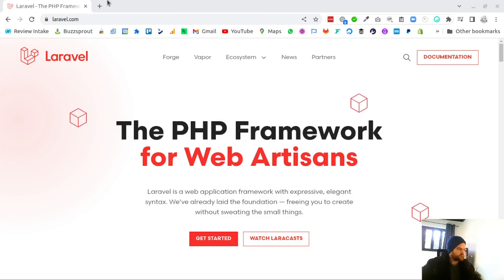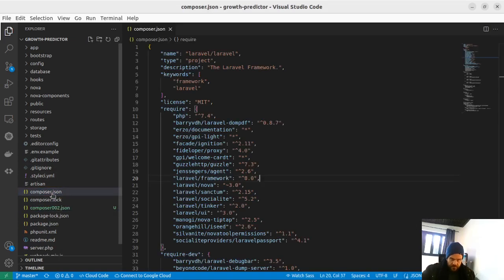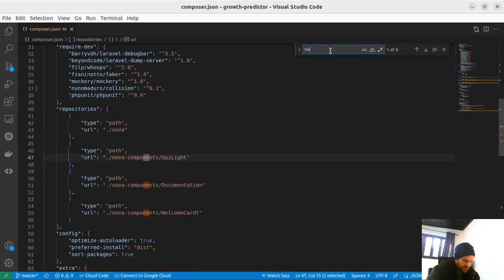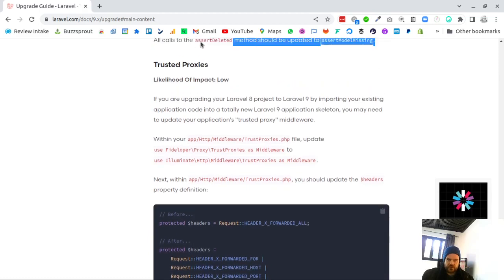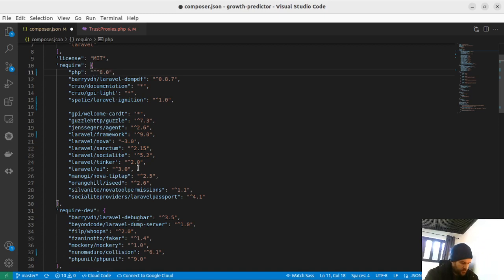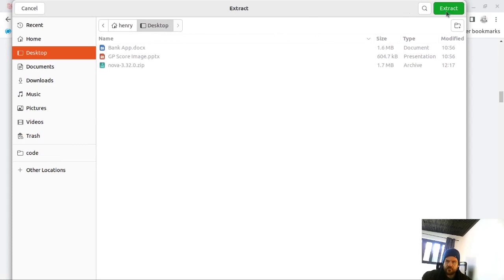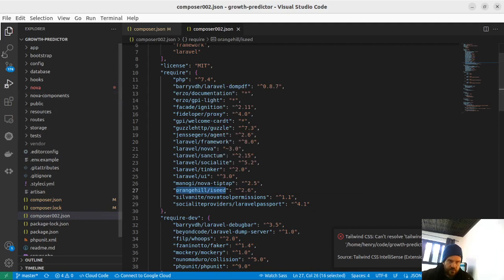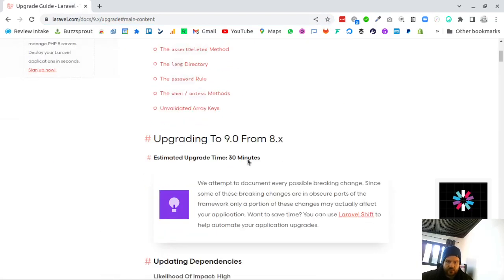Laravel Upgrade v8 to v9 - Walkthrough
Look over my shoulder while I perform a major version upgrade on one of my projects.